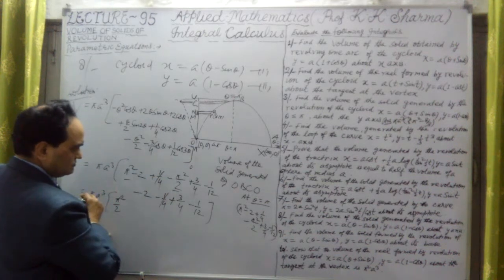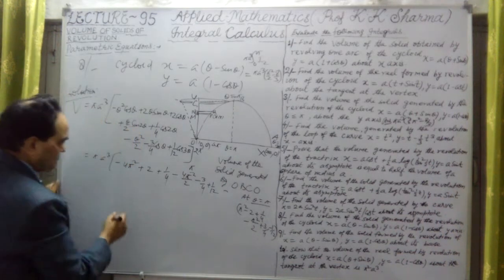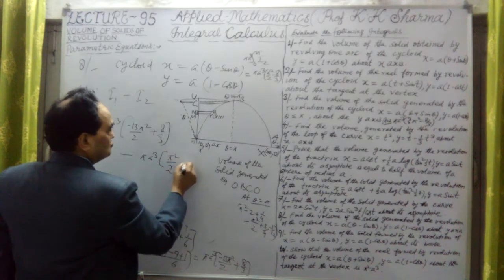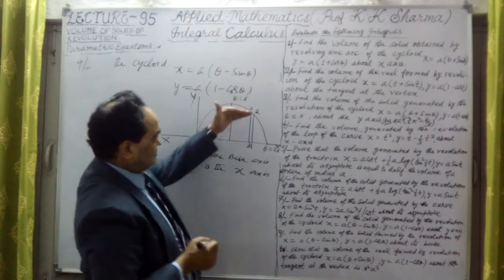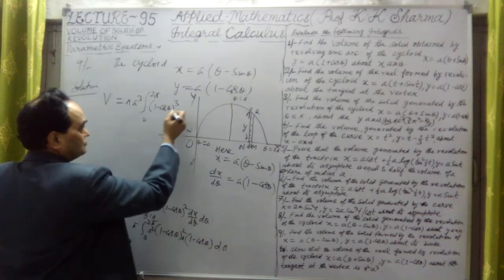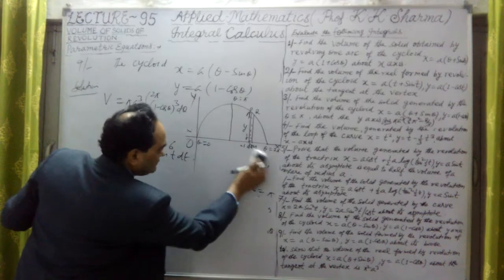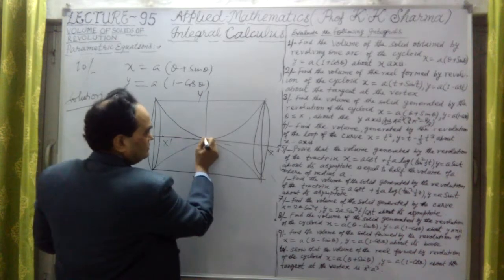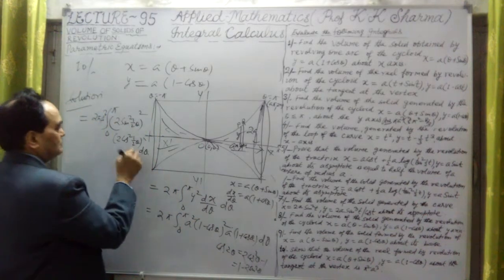VOLUME OF SOLIDS OF REVOLUTION FOR PARAMETRIC EQUATIONS INTEGRAL CALCULUS LECTURE 95 G STEP BY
VOLUME OF SOLIDS OF REVOLUTION FOR PARAMETRIC EQUATIONS
If a plane curve is revolved about some axis in the plane of the curve, then the body so generated is known as solid of revolution. The surface generated by the perimeter of the curve is known as surface of revolution and the volume generated by the area is known as the volume of revolution.
For instance if a right angled triangle when revolved about one of its sides (forming the right angle), generates a right circular cone. The area of the triangle generates the volume of revolution that is the volume of the cone, and the hypotenuse generates curved surface of the cone that is the surface of revolution.
NOTE: For volumes of solids of revolution see my Lecture series from Lecture – 93 to 96 and for the areas of surfaces of revolution see the Lecture series from Lecture – 97 to 100.
  The Volume of the solid generated by the revolution of the area bounded by the curve y = f(t), and x = g(t) then the formula corresponding  to V = Limits a to b ʃ πy^2 dx becomes Limits t1 to t2 ʃ π {f(t) }^2  d/dt {g(t) }dt
 The volume of the solid generated by the revolution of the area bounded by the curve x = g(t) and y = f(t) then the formula
 V = Limits a to b ʃπx^2 dy becomes Limits t1 to t2 ʃ π { g(t) }^2  d/dt {f(t) }dt   in parametric form these are the two formulas which are used to find volume of solids of revolution.
See this Lecture series for detailed discussion.